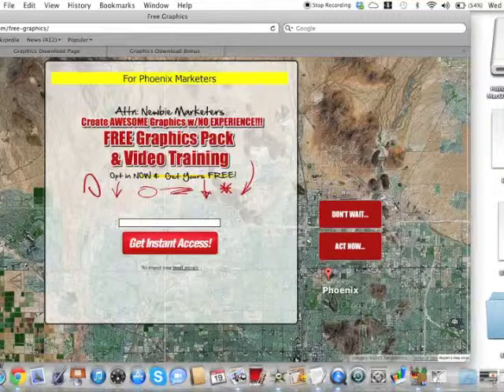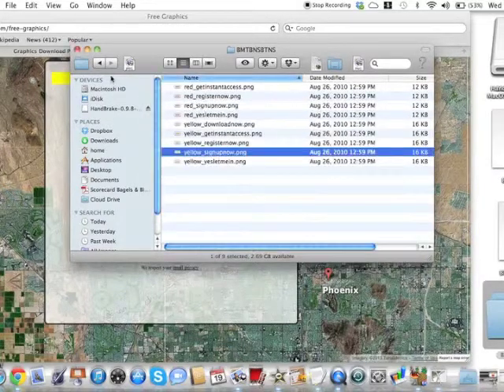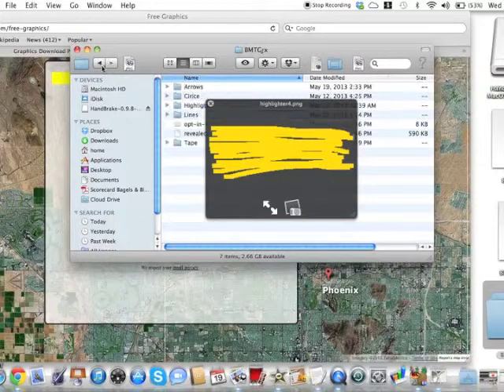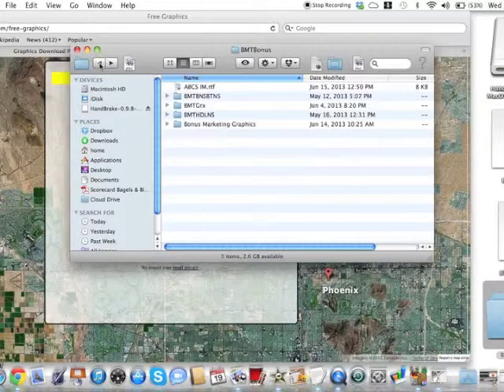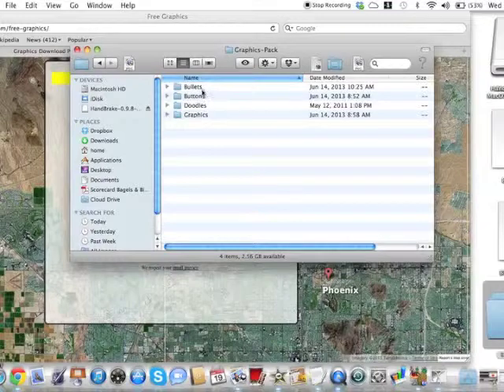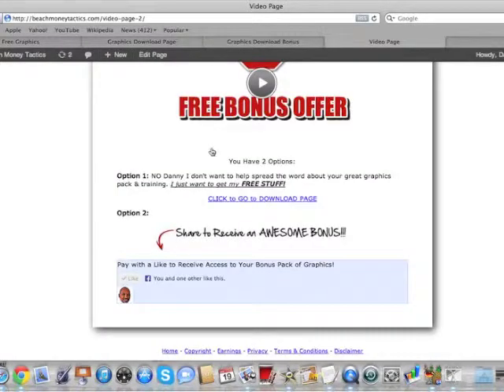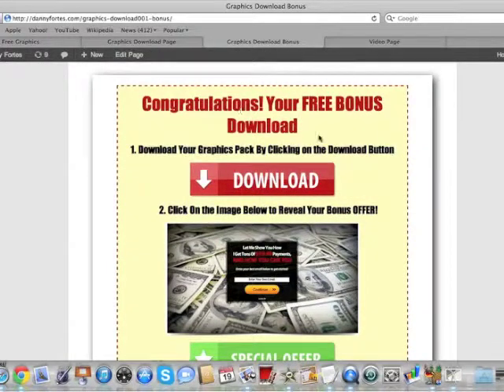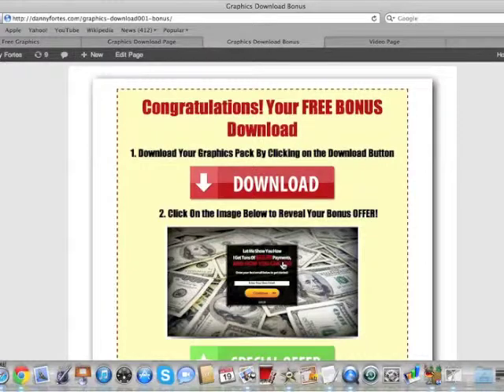FREE Graphics Download for Newbie Marketers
Receive over 300+ graphics and video training. Graphics packs includes
-Banners
-Arrows
-Buttons
-Circles
-Hand Drawn Arrows
-Arrows
-Tape
-Headlines
-Bullets
-Doodles

"doodle graphics"

These graphics can be used for capture pages, sales pages, optin forms, videos, blog posts, and pages.